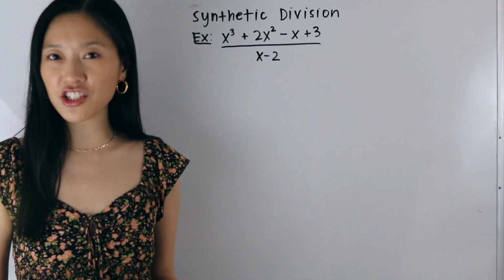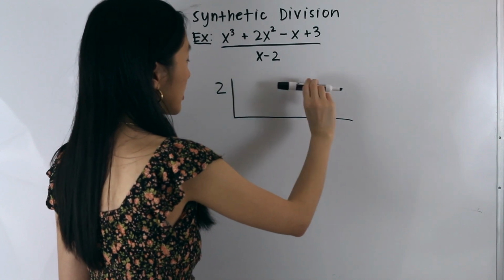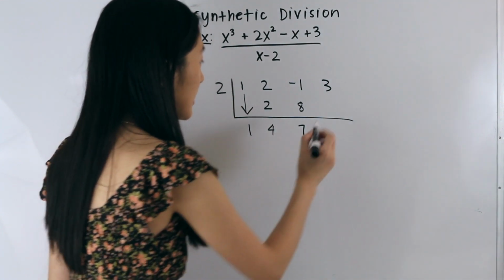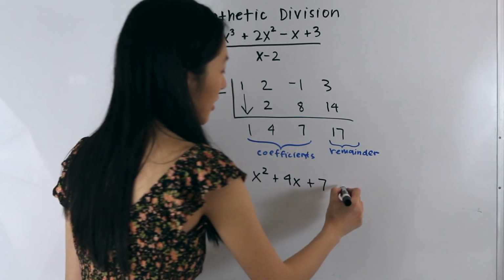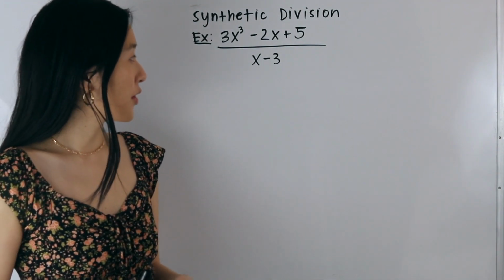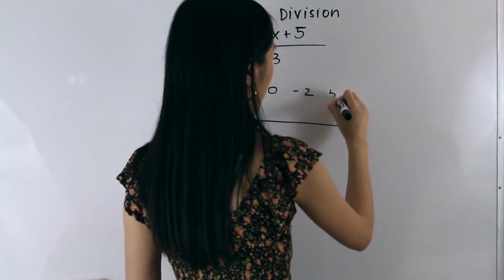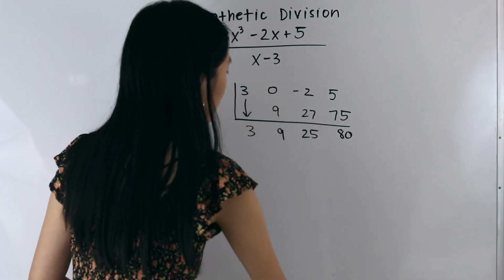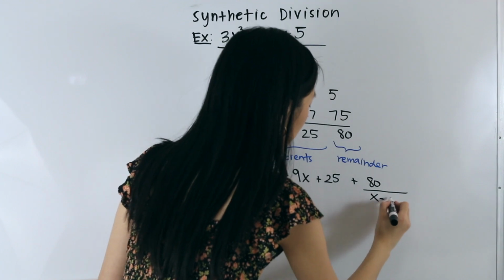How to divide polynomials using synthetic division | Math with Janine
In this video tutorial, I demonstrate how to use synthetic division to divide polynomials. Synthetic division is a shortcut for long division that we can use when we have a polynomial over a binomial of the form x plus a constant or x minus some constant.